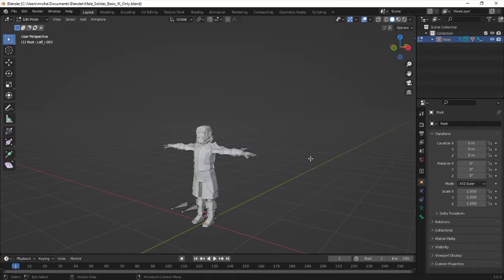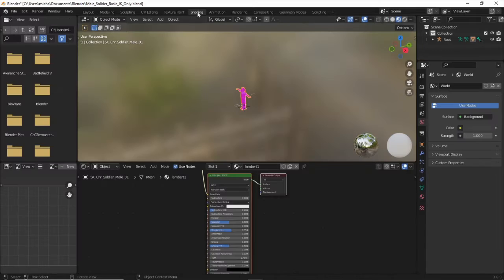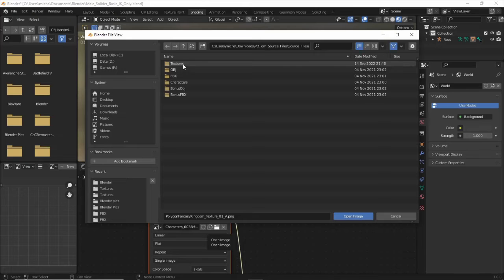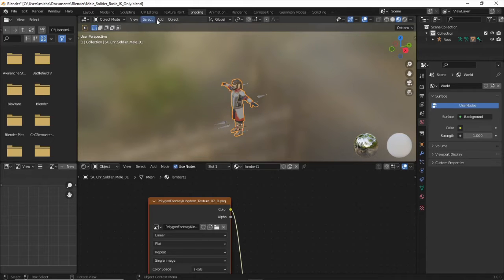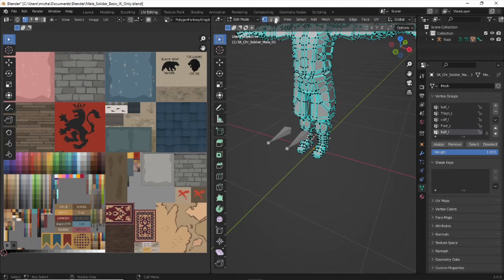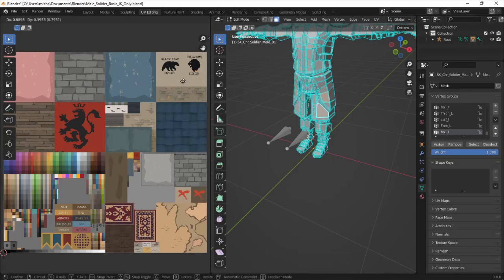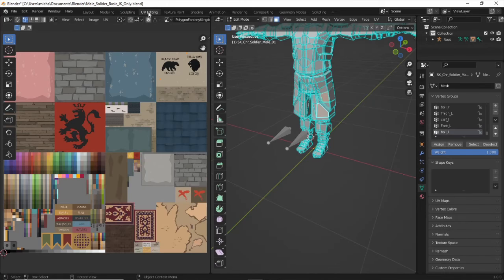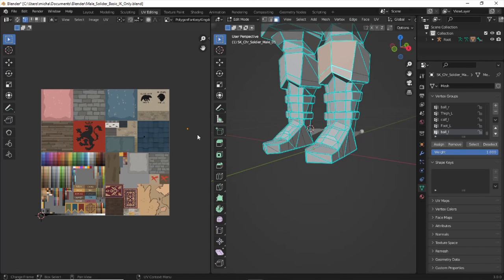Blender Tutorial - Adding Texture color to Synty Characters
Updated video. This shows how to add texture (color) to your Synty character and also how to customize to any color you like (the fast way).